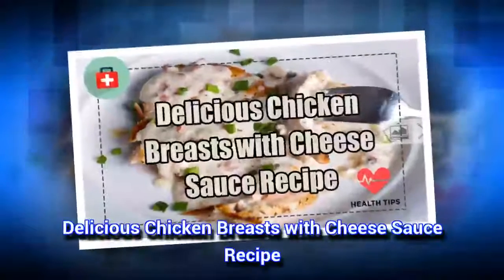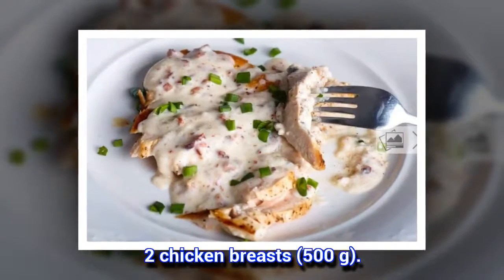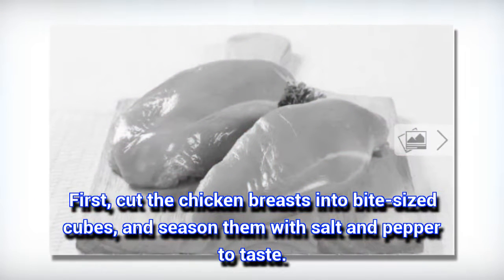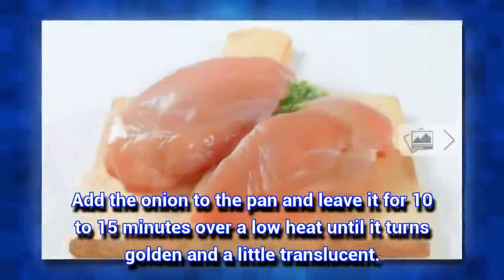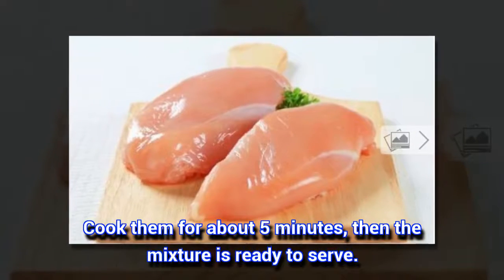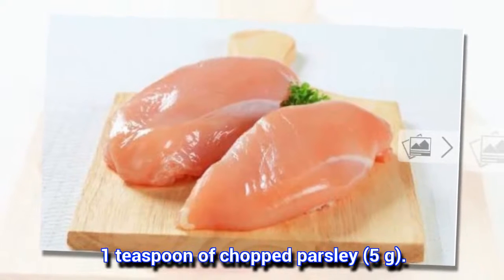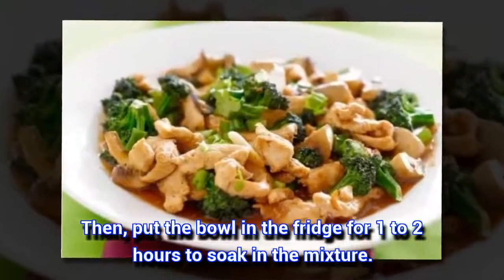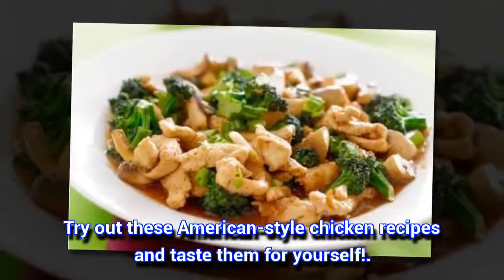Delicious Chicken Breasts with Cheese Sauce Recipe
Link: